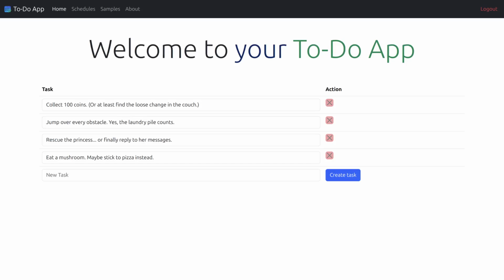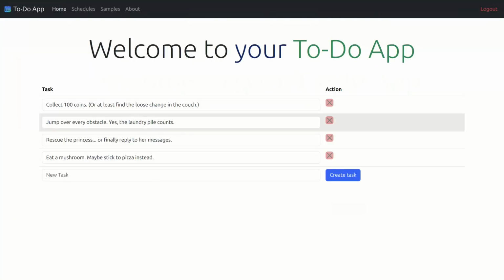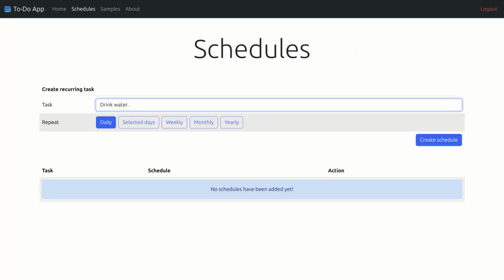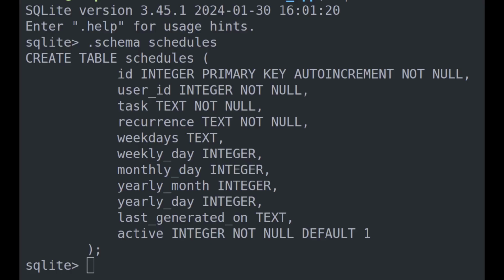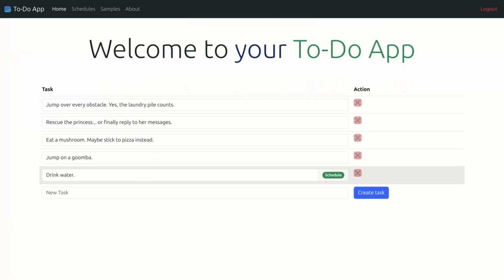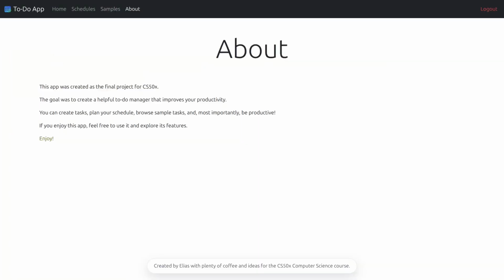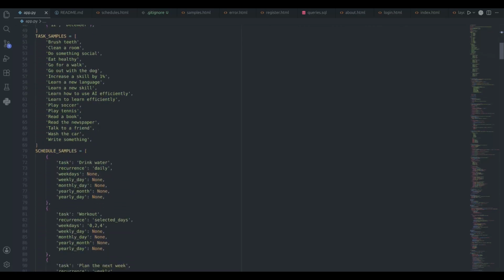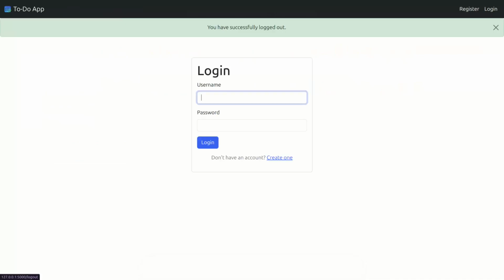CS50x Final Project - To-Do App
This is my final project for CS50x.

My project is a Flask-based To-Do App that helps users manage one-time tasks and recurring routines. Users can register, log in, create and delete tasks, add recurring schedules, use sample tasks, and keep track of generated scheduled tasks.

The app uses Python, Flask, SQLite, SQL, HTML, CSS, Bootstrap, JavaScript, sessions, password hashing, form validation, flash messages, and database-backed user data.

This video demonstrates the main features of the project and explains how the app works.